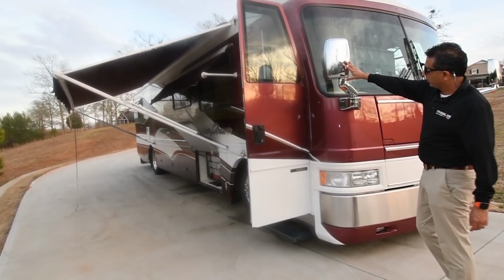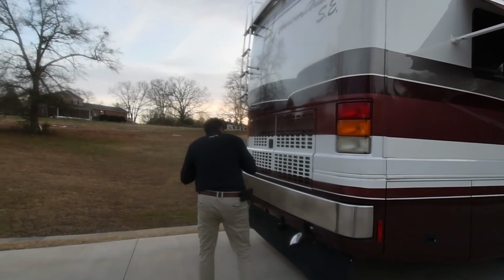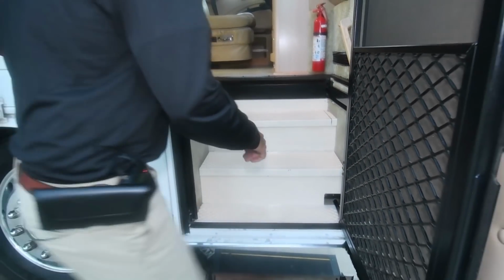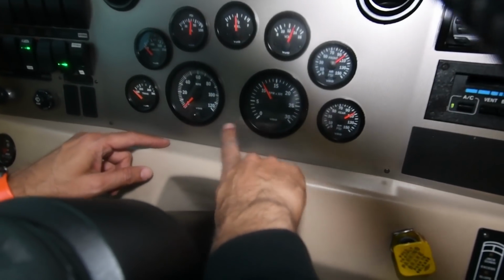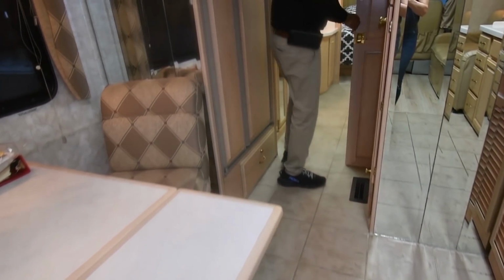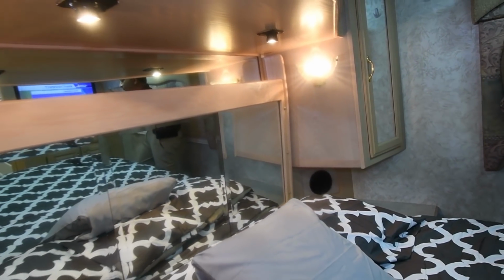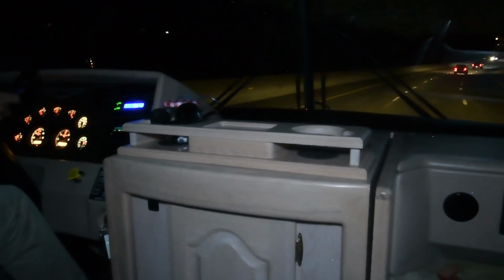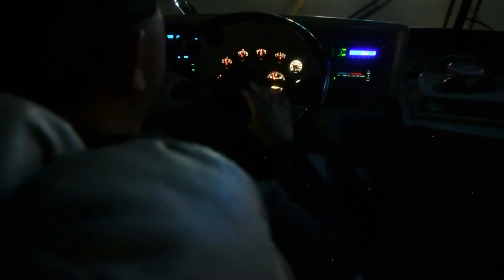1999 American Dream 40V used RV Diesel Pusher, Excellent condition, @rvmax.us. SOLD!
Sit back and enjoy a walk through tour on this 1999 American Dream. SOLD! This Dream has many upgrades and has been well maintained.  40 ft, 330 HP Cummins Diesel, 77,751 miles, 6 new Michelin tires with 4k miles, Onan 7500 Quiet Diesel generator with 1260 hours, new laminate flooring, new chrome mirrors, new windshield and side window covers, new front shocks and stabilizer shocks, new LED lighting in cargo bays, new filters & belts, new transmission fluid and filters, kitchen and bath faucets, air system and filler purge valve governor, power steering & fan clutch gear box fluid; slide out trays in cargo bays, outside refrigerator/freezer on slide out tray, 3 HD flat screen TVs- 2 in 1 outside, the 2 couches in the living room are pull out beds, full bathtub shower, roof seams just resealed. Visit our other coaches and more pictures of this coach